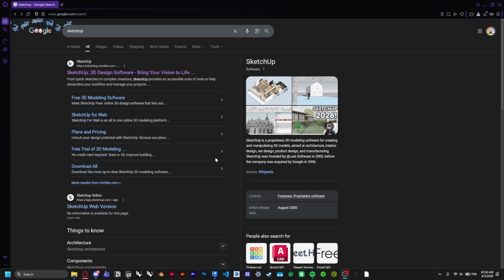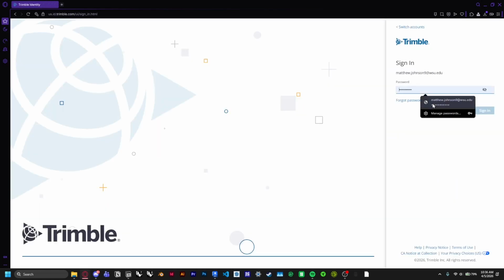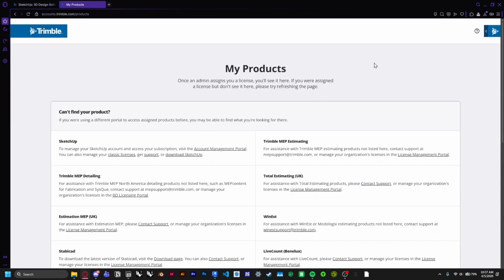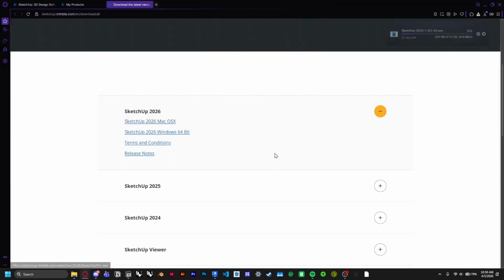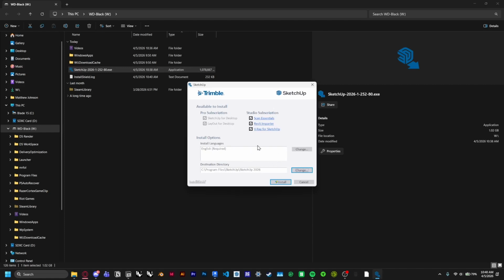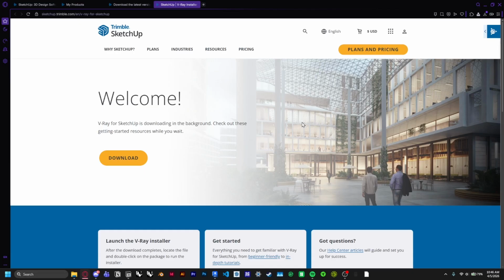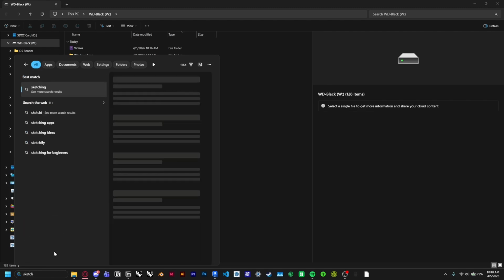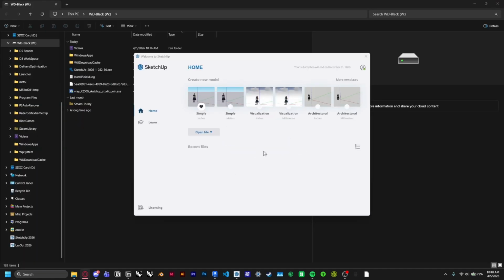Downloading and Installing Sketchup